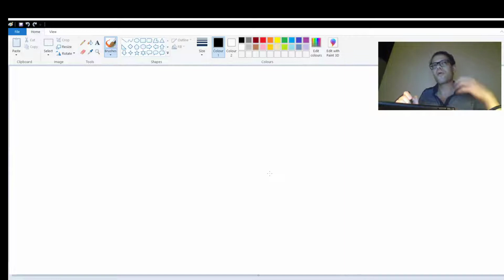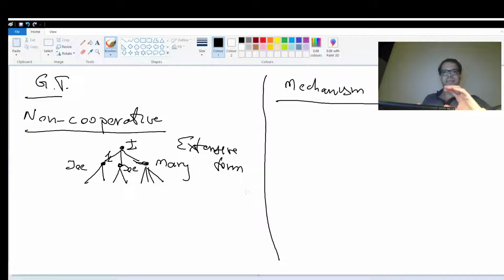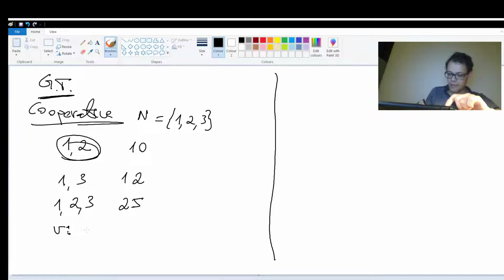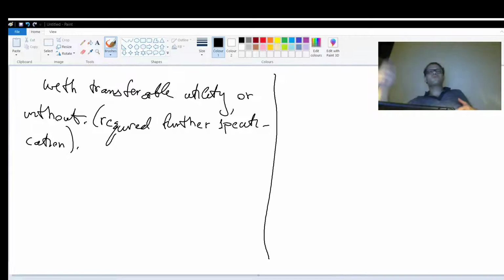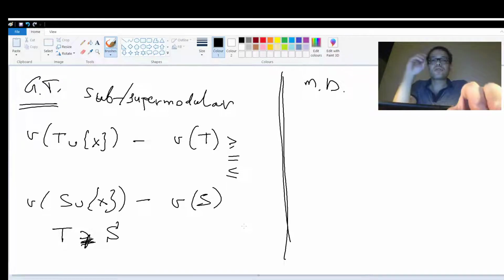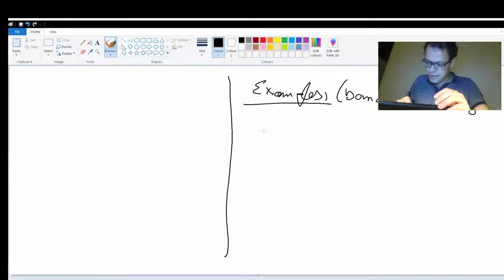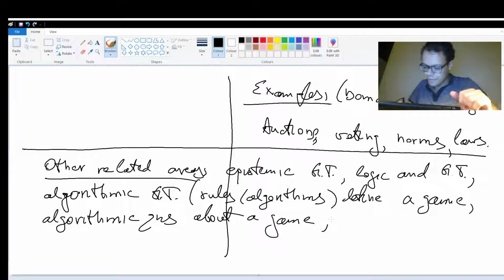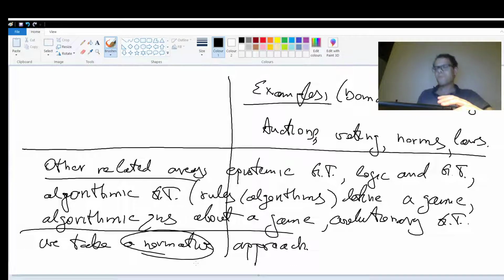lec 1 2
Classification - continuation